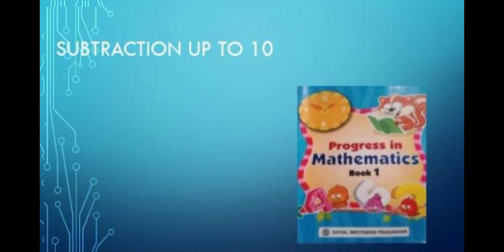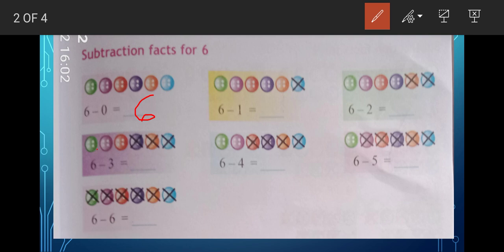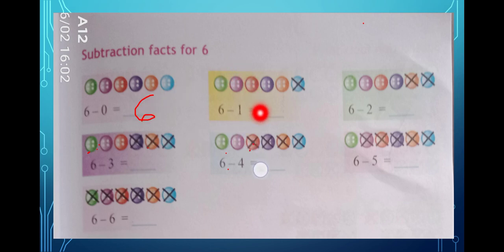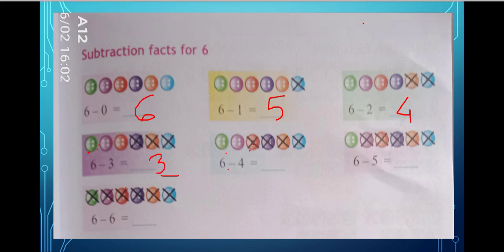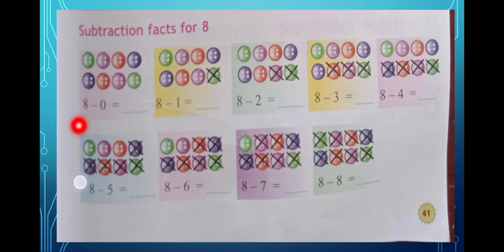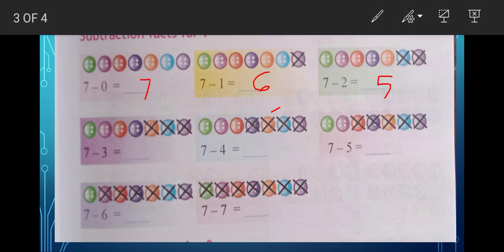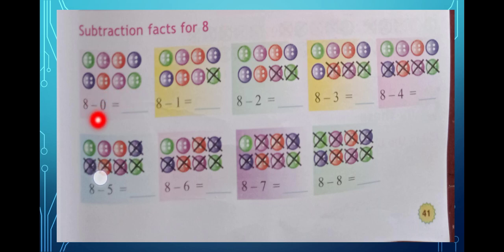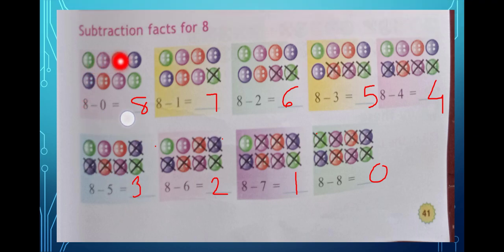class I Mathematics subtraction up to 10